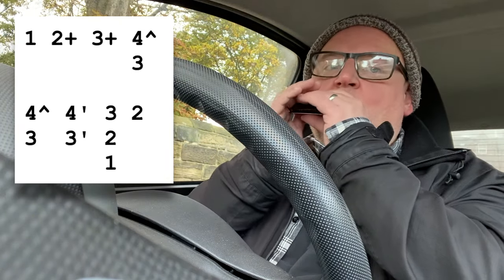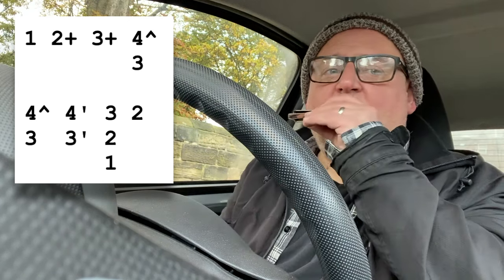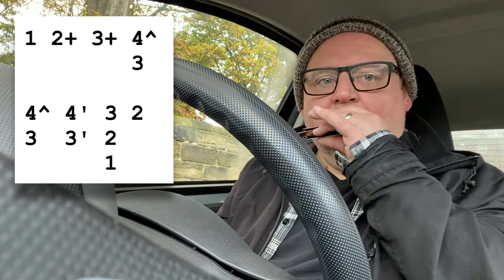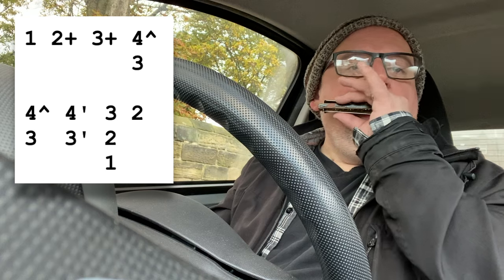Jerry Portnoy - Blues For Big Nate lick (Life, Love and Blues Harmonica Licks 090)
I'm playing a G harmonica in second position.